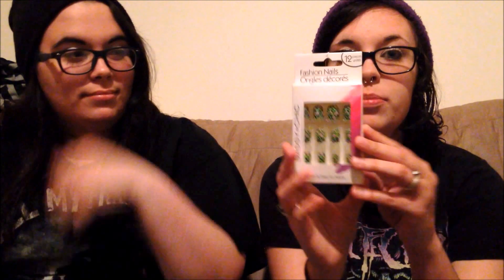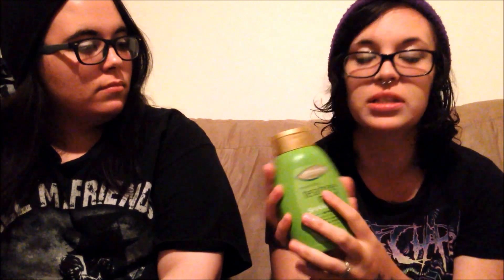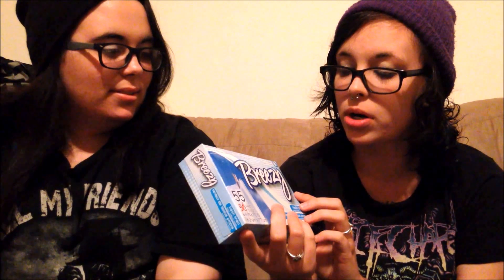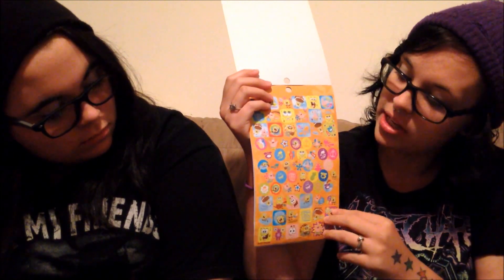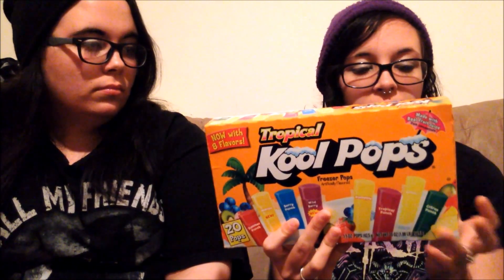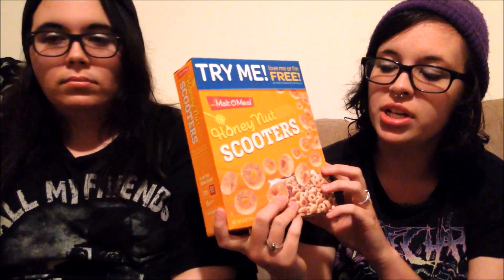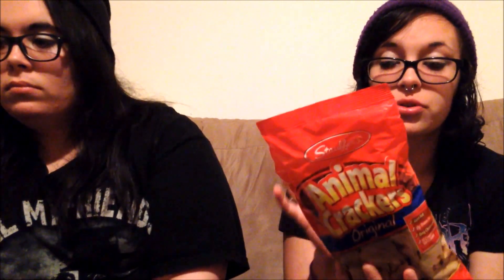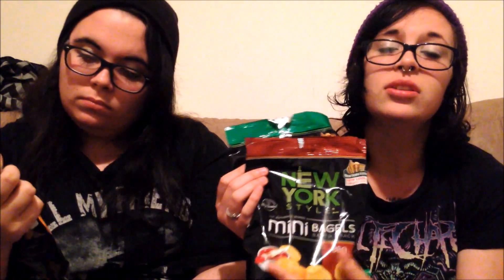Dollar Tree Haul #1 Late July 2015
My first Dollar Tree haul video.
We plan to upload different videos once every week so let us know what you'd like to see below!